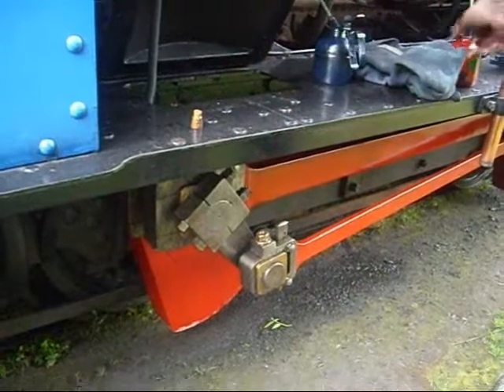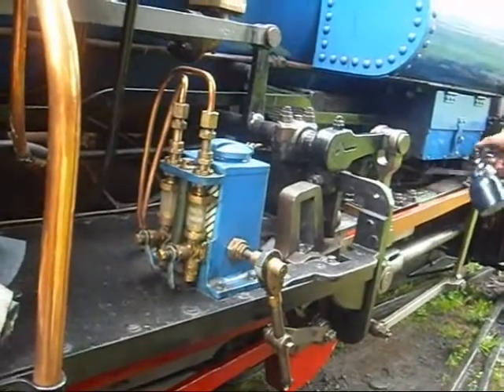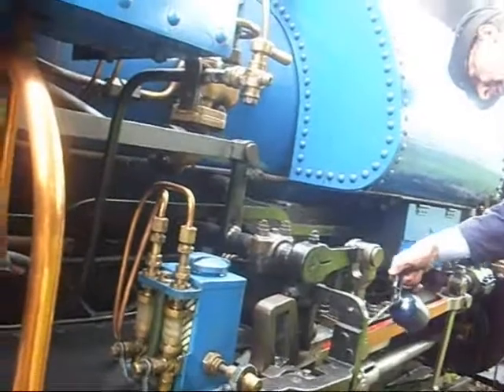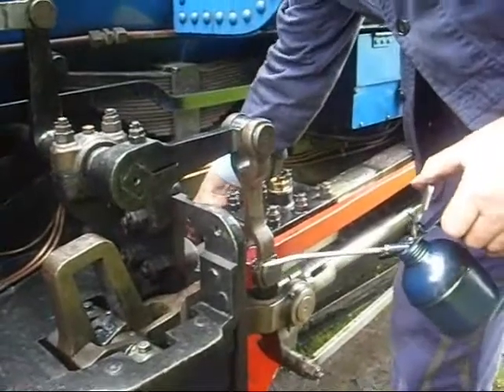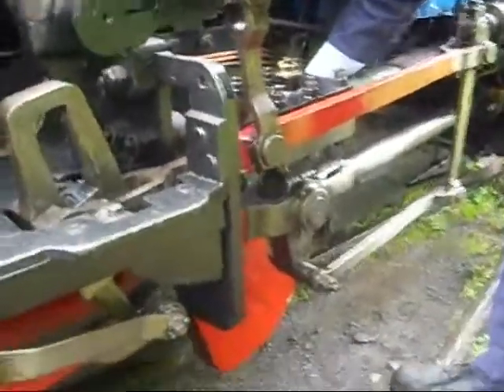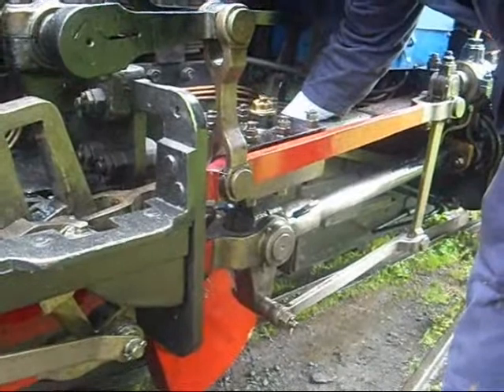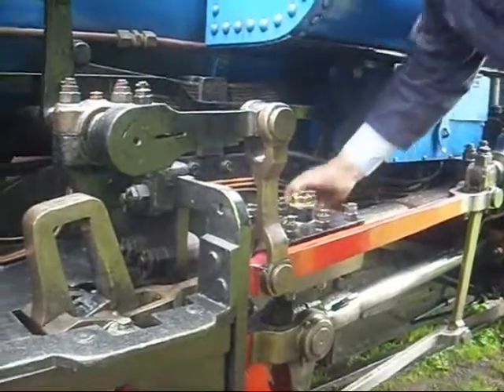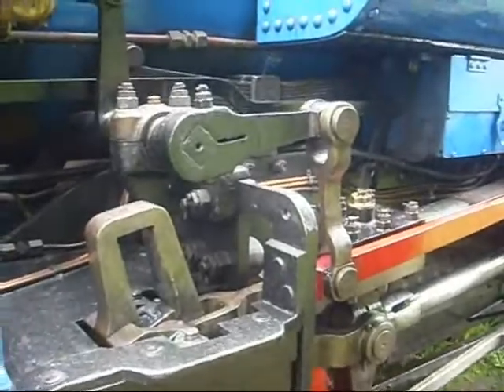Darjeeling Himalayan No.19 UP CLOSE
Its Wednesday 19th August the first day of the Indian Gala at the Launceston Steam railway, By kind permission of Nigel Bowman & Adrian Shooter, I was able to access the engine shed  before the running day started, Please make allowance for the wobbles as there was not room alongside for my wheelchair, So I had difficulty filming & maintaining my balance, But I think there are a few clips here to intertest the enthusiast & the modeler